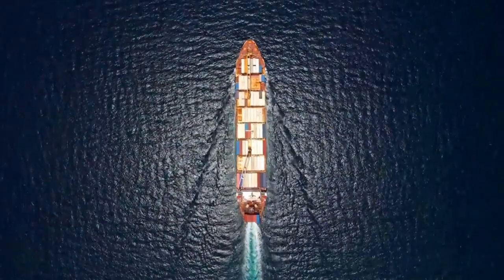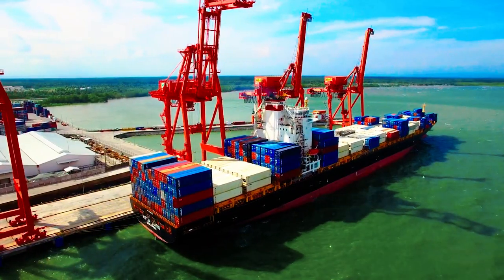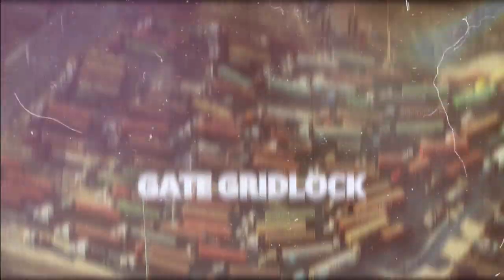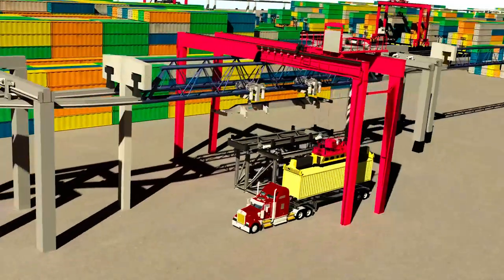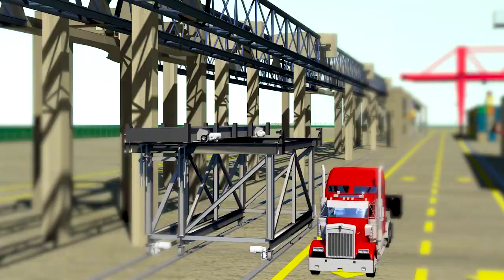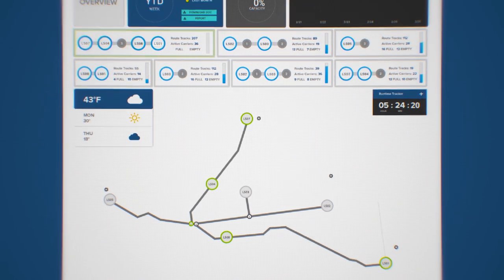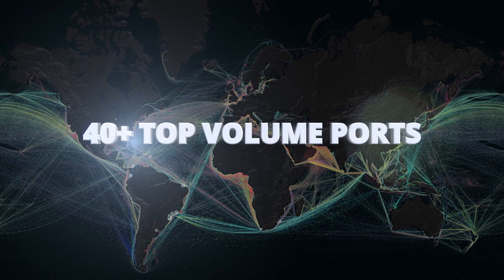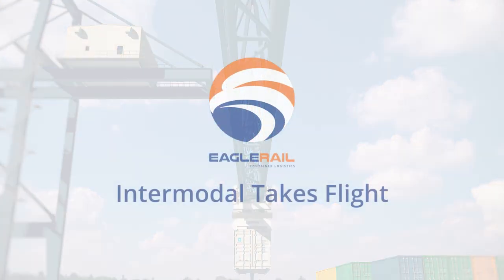EagleRail Container Logistics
EagleRail is the world’s first automated, 100% electric, Overhead Container Transportation Solution, dramatically improving port and intermodal operations and efficiency.

EagleRail's automated light rail system will transform the short-haul drayage industry by shuttling containers overhead utilizing unused airspace.